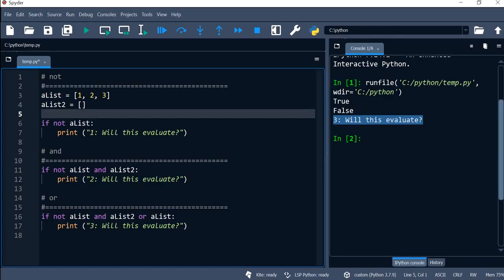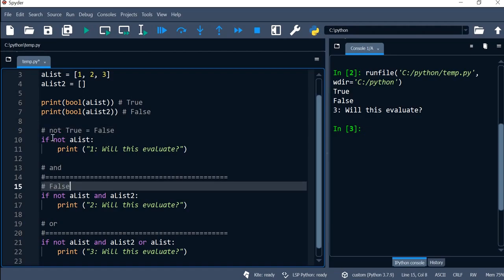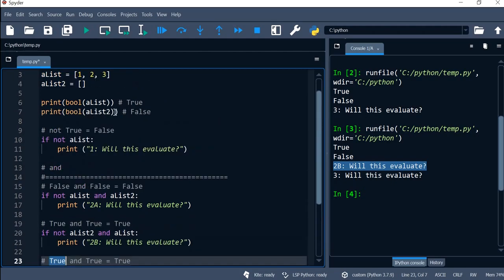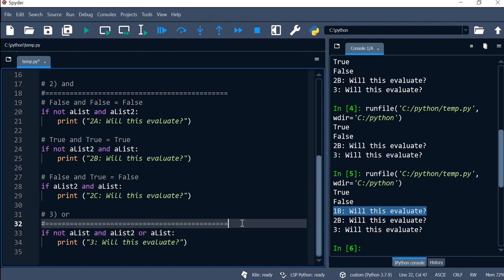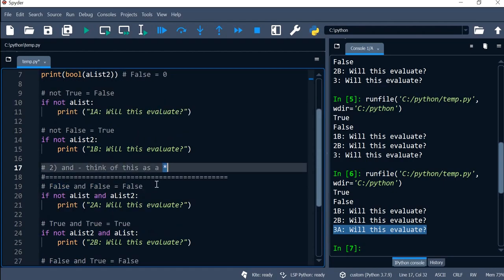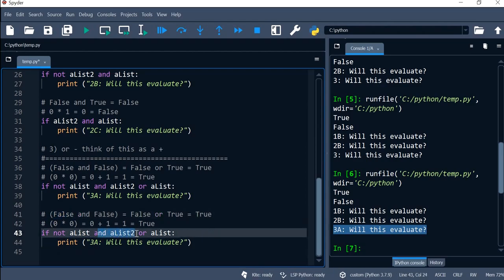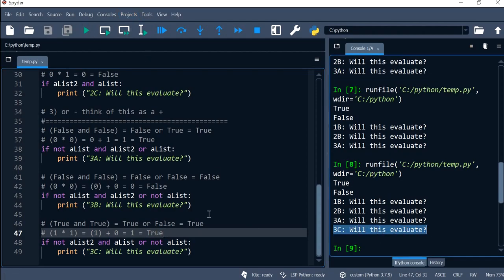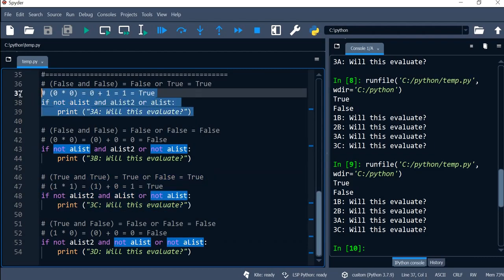Python 34: not, and, or boolean operators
Get to know how the not, and, and or boolean operators work and their order of precedence.